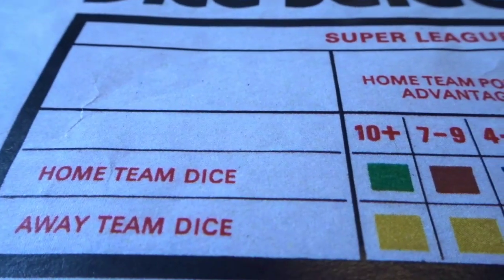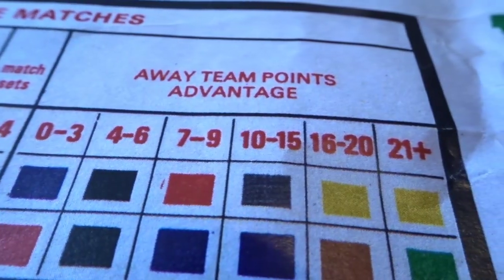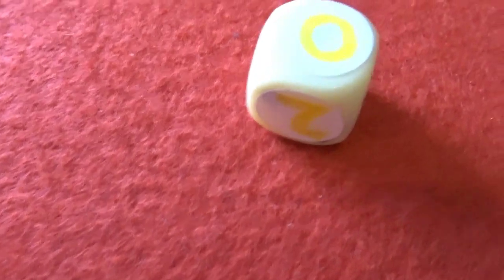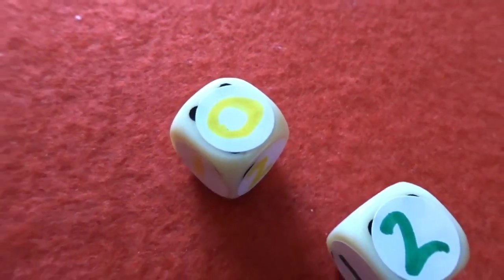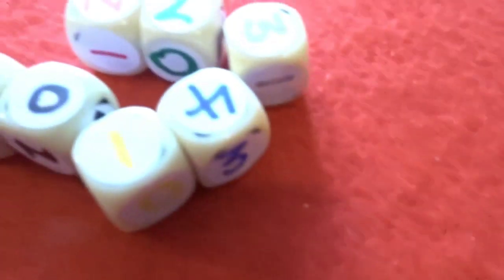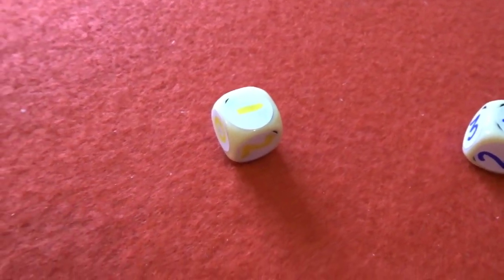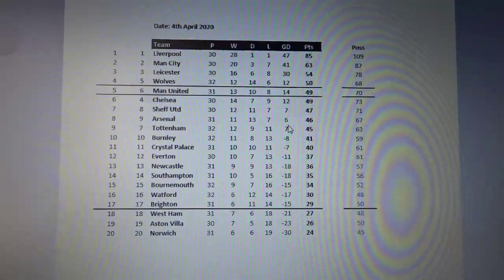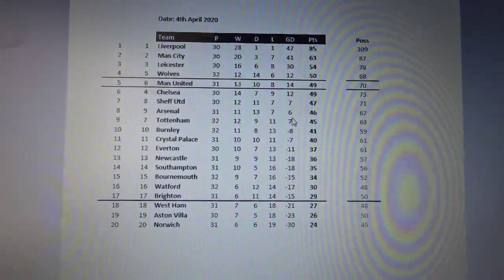S1 E2 COMPLETING THE FA PREMIER LEAGUE using Logacta Saturday 4th April 2020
Welcome to the next set matches in our quest to complete the FA Premier League season using the 1970's football simulation game Logacta.

Today we present seven matches beginning with a West Midlands derby.